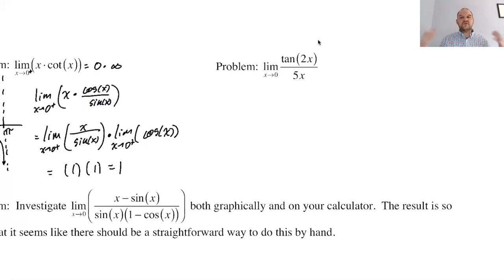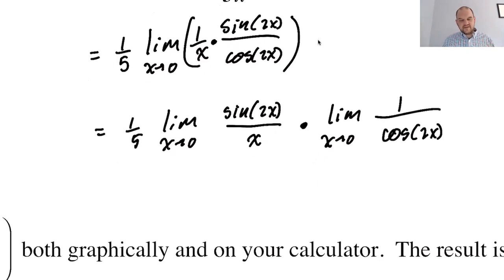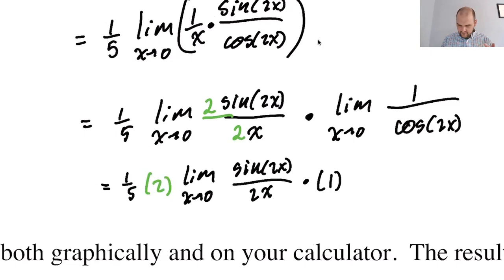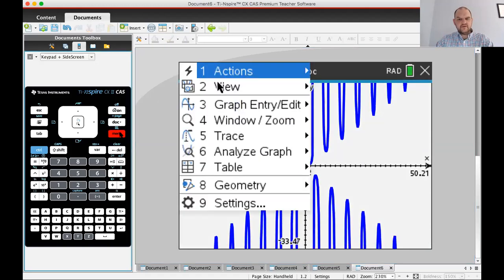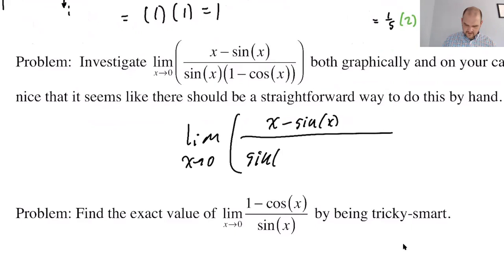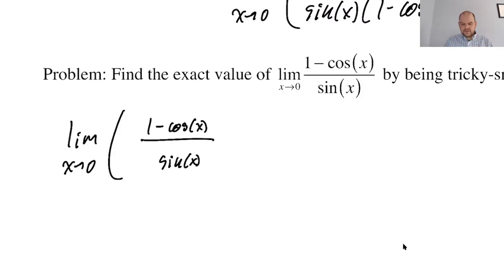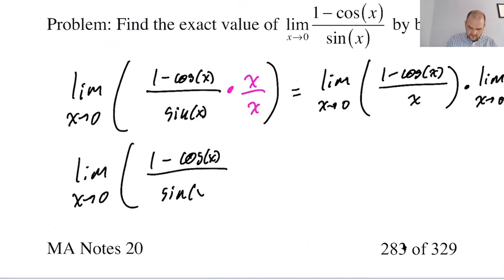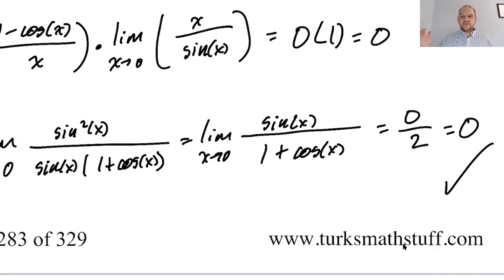MA Notes 20 page 283 (2)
Topics: trig limits using u-substitution, trig limits that don’t require trig substitution, multiplying by a clever form of 1